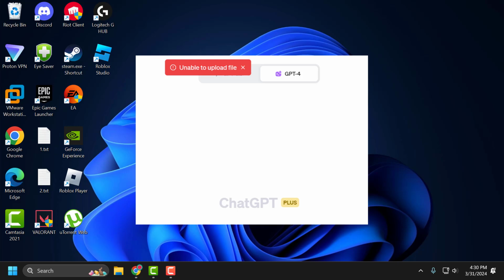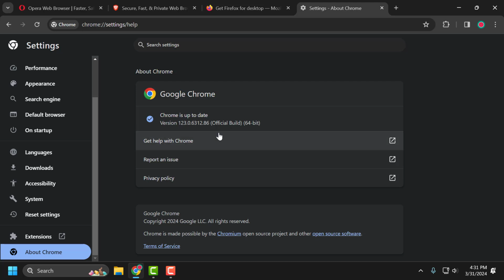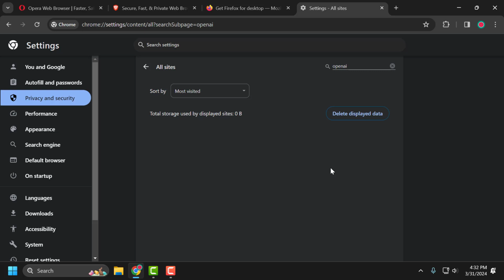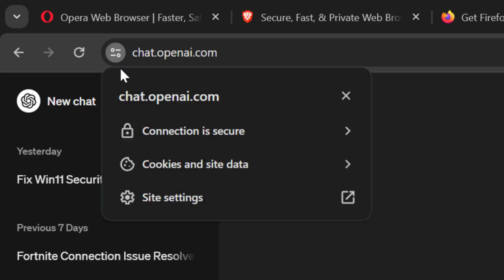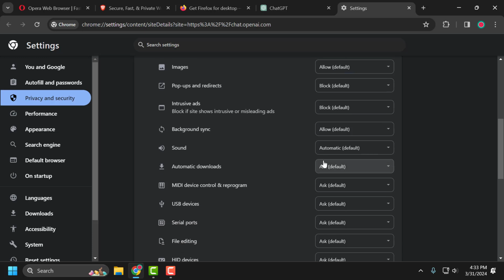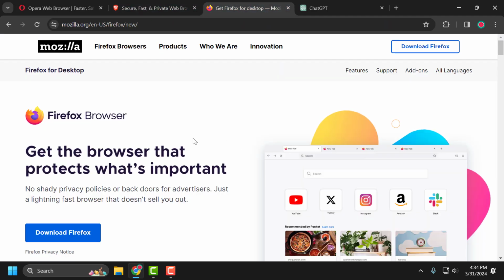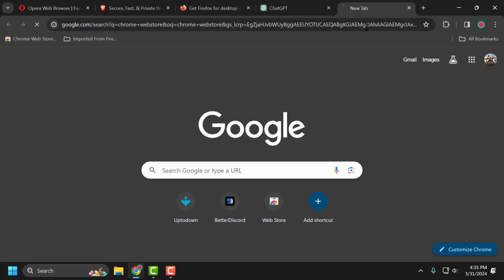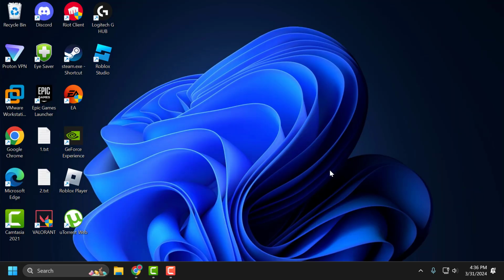CHATGPT UNABLE TO UPLOAD FILE (2024) | How to Fix Unable to Upload File ChatGPT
This guide provides troubleshooting steps to address the issue of ChatGPT being unable to upload files in 2024. Users encountering this problem may face difficulties in uploading files for processing or analysis. By following the solutions outlined in this guide, users can resolve the upload issue and ensure seamless file processing with ChatGPT.

00:00 Intro
00:09 Solution 1
02:10 Solution 2
02:38 Solution 3